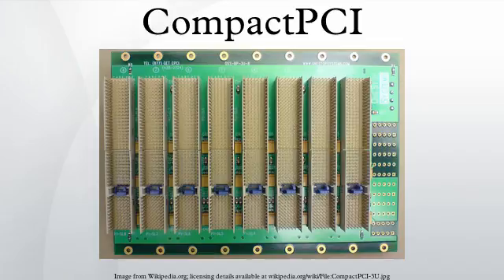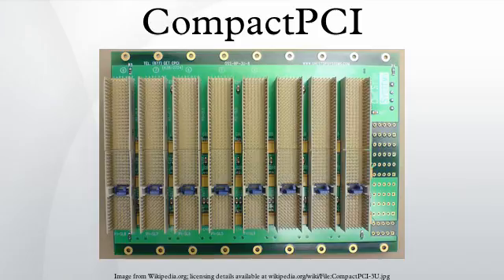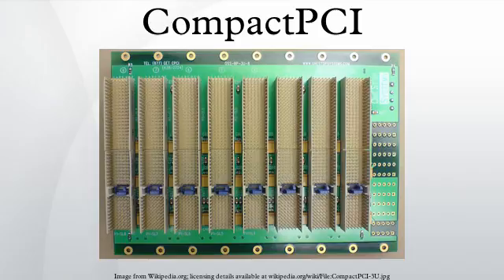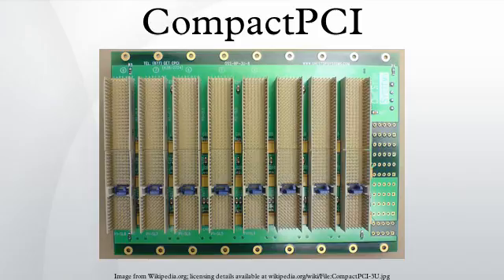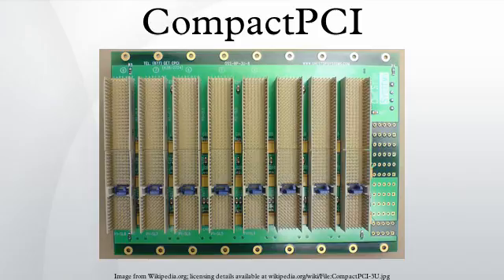CompactPCI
CompactPCI is a computer bus interconnect for industrial computers, combining a Eurocard-type connector and PCI signaling and protocols. Boards are standardized to 3U or 6U sizes, and are typically interconnected via a passive backplane. The connector pin assignments are standardized by the PICMG US and PICMG Europe organizations. The connectors and the electrical rules allow for eight boards in a PCI segment. Multiple bus segments are allowed with bridges.
Unlike the original Eurocard solutions such as VME, which use connectors with a 0.1 inch pin spacing, CompactPCI cards use metric connectors with a 2-millimeter pin spacing, designed to the IEC 1076 standard. 3U boards have a 110-pin connector, which carries the 32-bit PCI bus signals, and an optional 110-pin connector, which carries either user-defined I/O or the upper 32 bits of an optional 64-bit PCI bus. 6U cards have an identical J1, a J2 that is always used for 64-bit PCI, as well as J3, J4, and J5 connectors for a variety of uses either as user-defined I/O or specified signaling such as Telephony and/or Ethernet signaling. Hot-plugging is a supported feature of CompactPCI. Some of the pins are slightly longer to provide proper grounding when devices are inserted and removed.